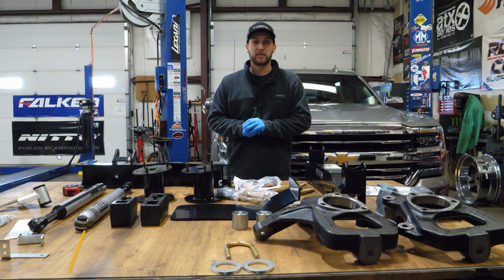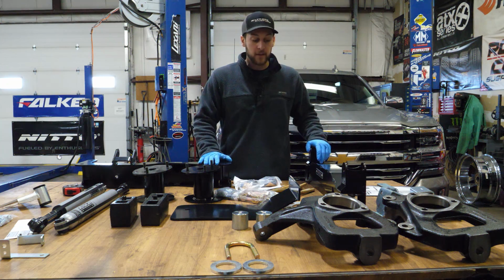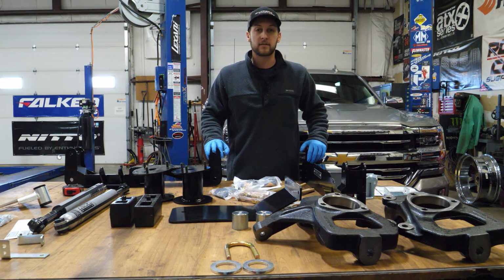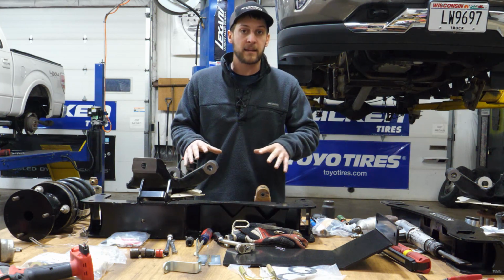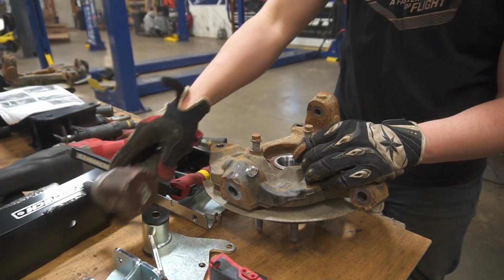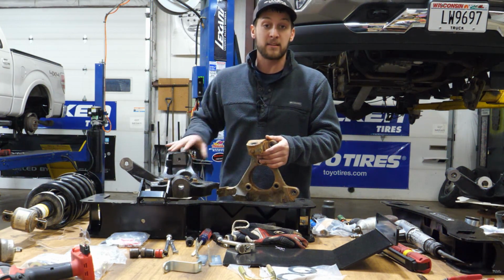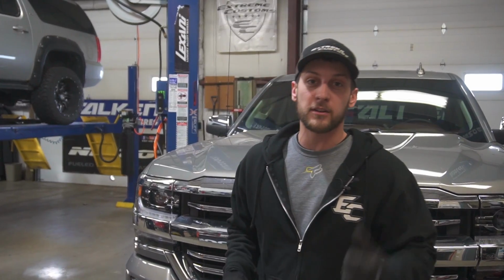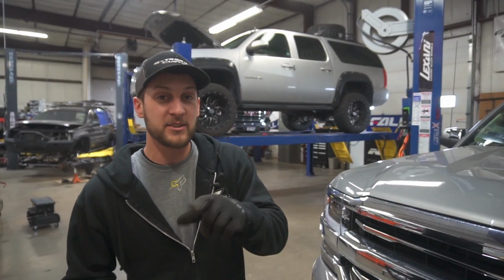Fabtech Lift Kit 4 inch | 2017 SILVERADO BUILD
Fabtech’s 4″ Basic systems utilize their proven heavy duty construction and design features found in their 6″ systems but with less lift for use with 33″ tall tires. These 4″ systems feature high arched lower control arm crossmembers constructed of 1/4″ thick steel for maximum strength. The Fabtech ductile iron steering knuckles retain the stock track width keeping tires under the fender for a clean appearance. Rear lift is accomplished with a block and u-bolt configuration.
Features
-Heavy Duty 1/4″ Thick, High Arched Crossmember
-Front Differential Skid Plate
-Ductile Iron Steering Knuckles
-Rear Block & U-bolt Kit

The Basic System includes front coilover spacers that utilize the factory coilover shocks and rear Performance shocks, which the customer opted to upgrade with Fox Shocks